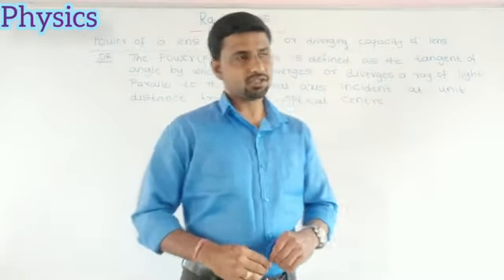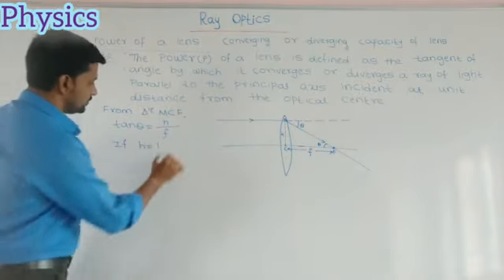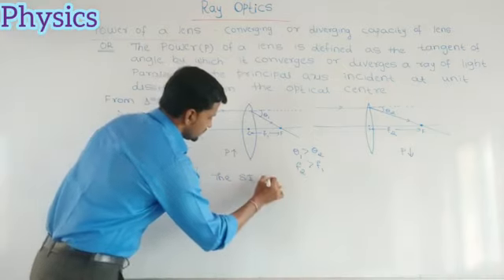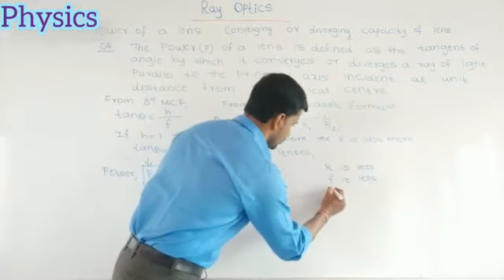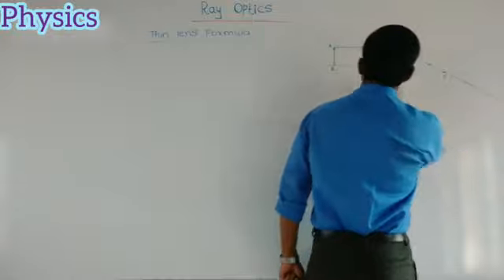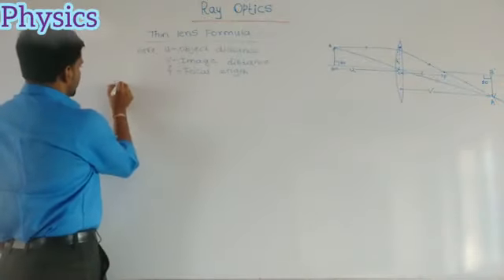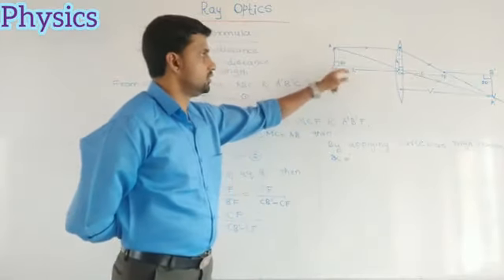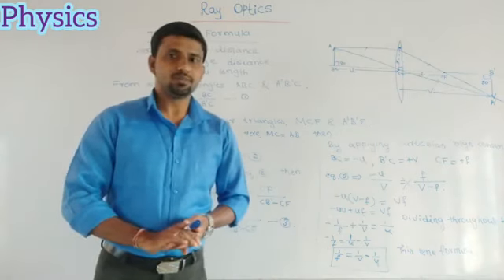Physics# Ray Optics-12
Here it's discussion on Power of a lens & Thin lens formula.